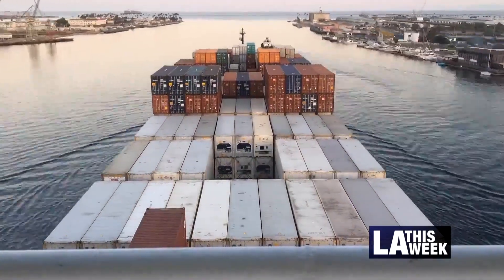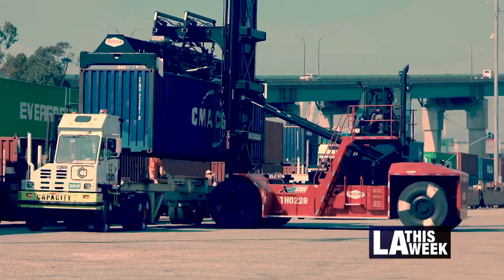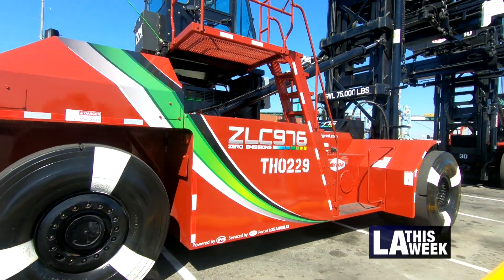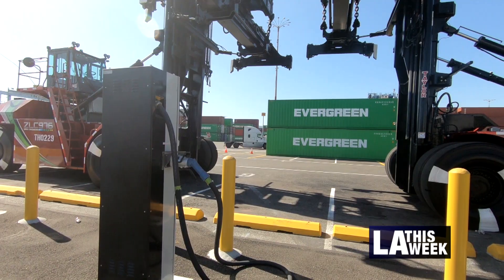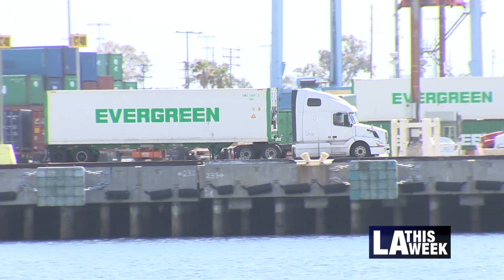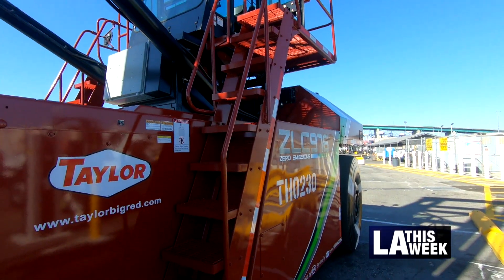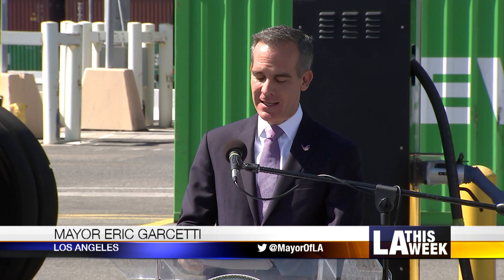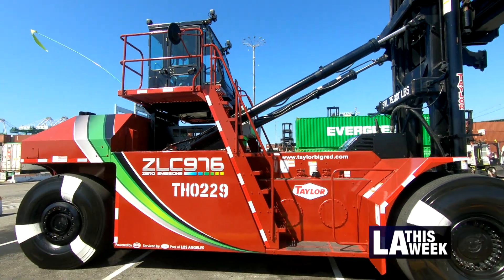First-Ever Electric Top Handler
The Port of LA unveiled the world's first zero-emissions top handler, as they hope to move towards utilizing more green technology.